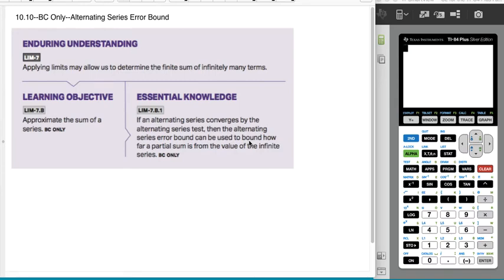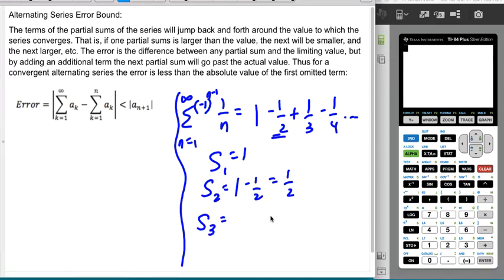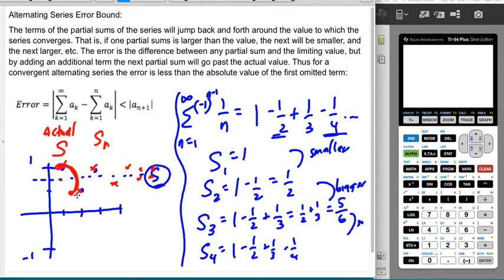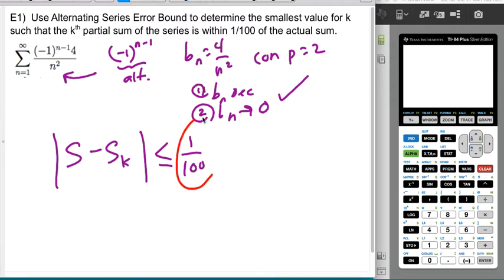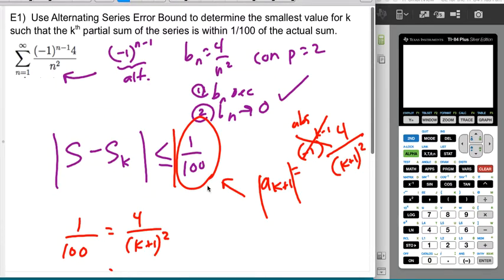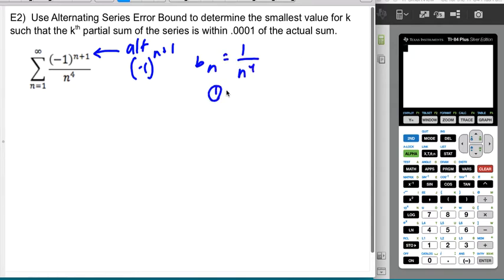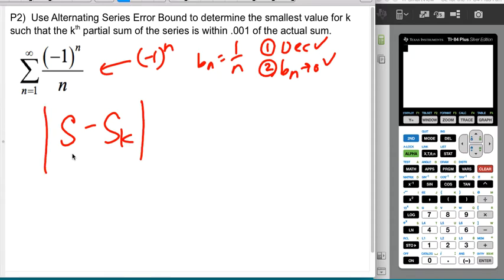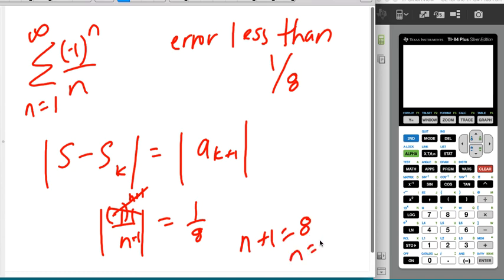10.10 (BC Only) Alternating Error Bound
10.10 (BC Only) Alternating Error Bound